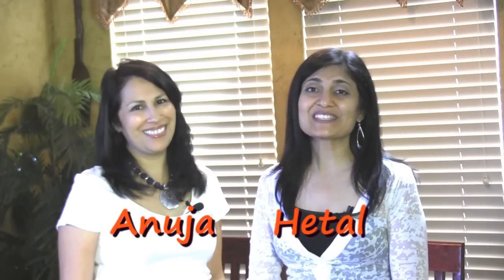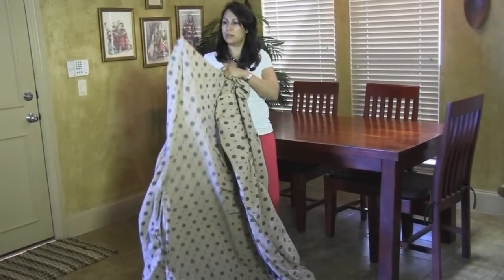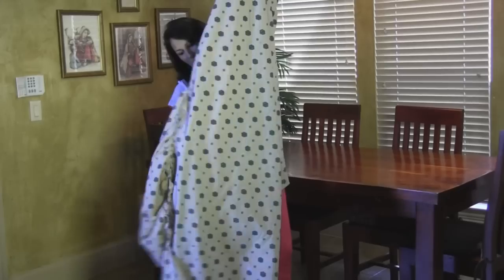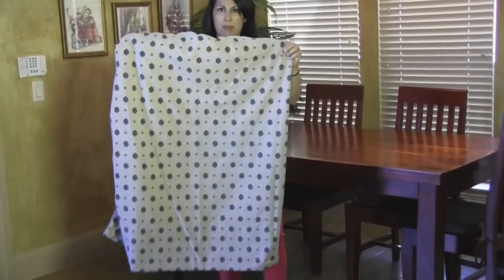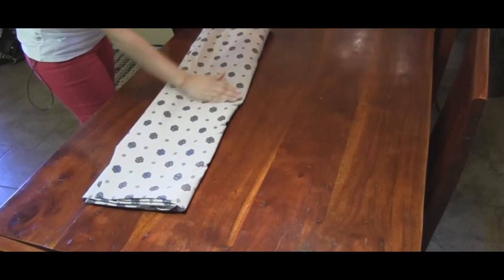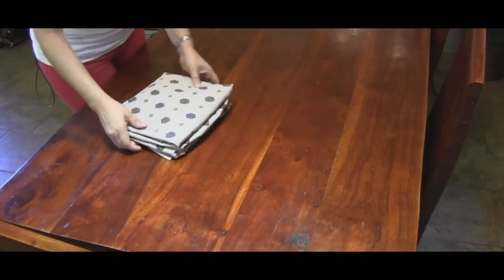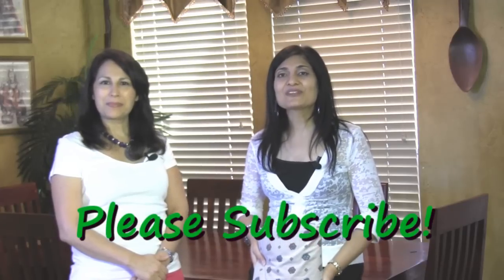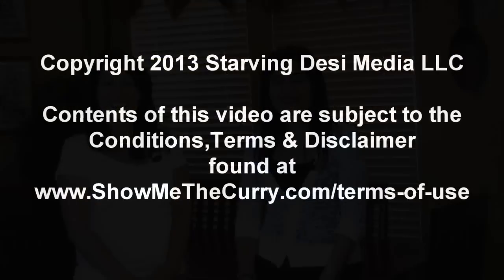Tip Tuesday - How to Fold Fitted Sheets / Show Me The Curry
When we showed you how to store sheets, we had so many requests asking to show "How to Fold Fitted Sheets"! We will take the mystery out of it, follow this step-by-step video and the process will be crystal clear.

Easiest way to fold fitted sheets, easy fold fitted sheets, beautifully folded fitted sheets, good way to fold sheets, fitted bed sheets folding ways, folding of fitted sheets,